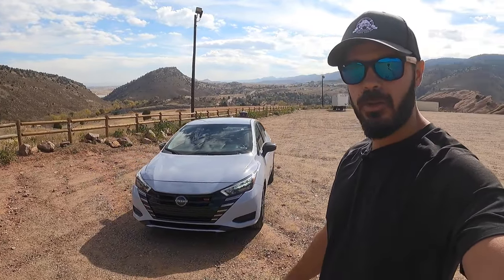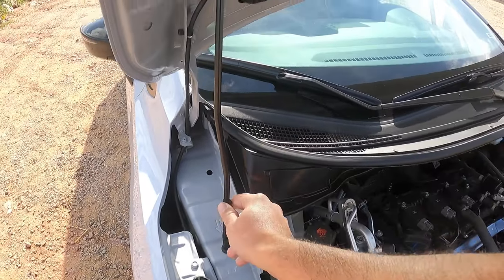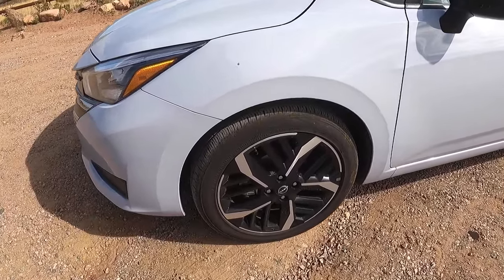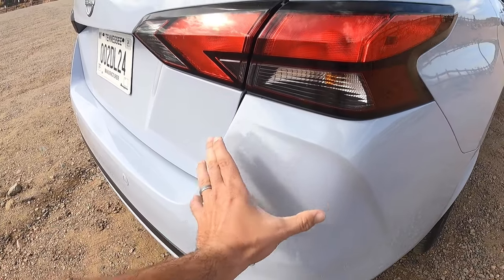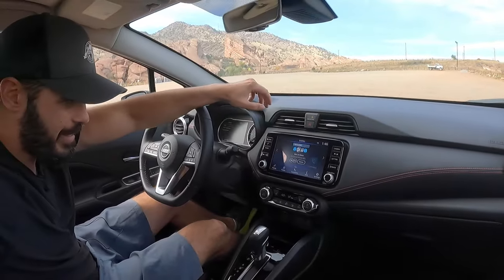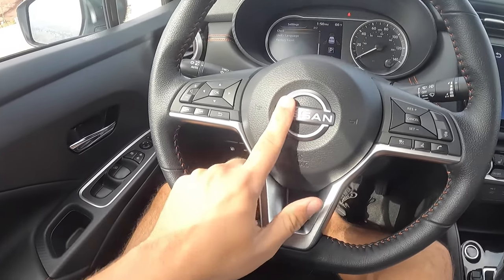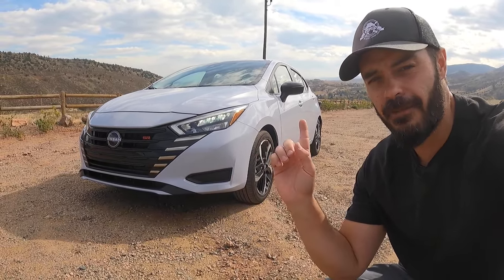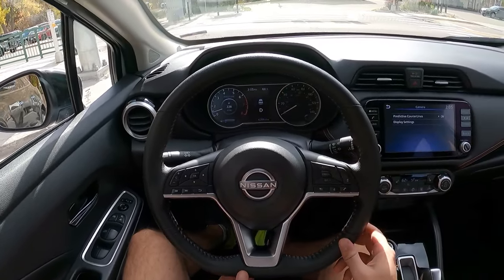How is this 2023 Nissan Versa SR only $21k??